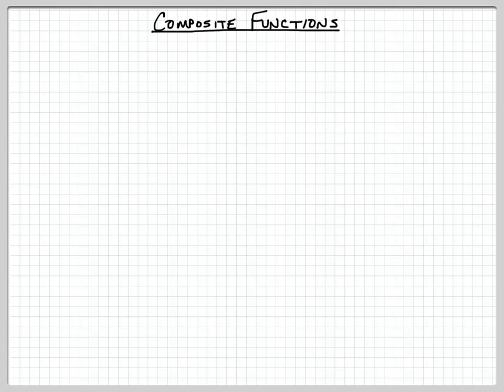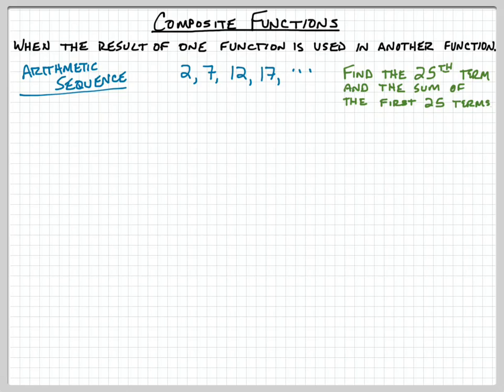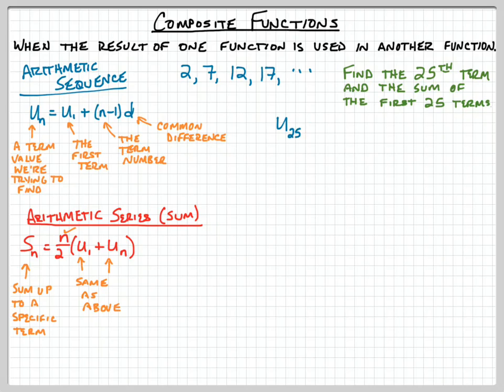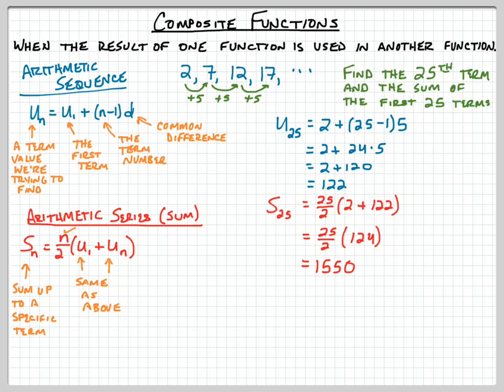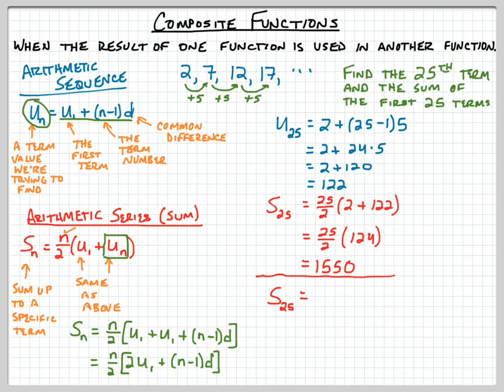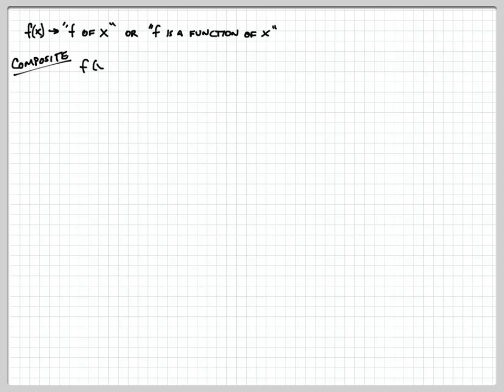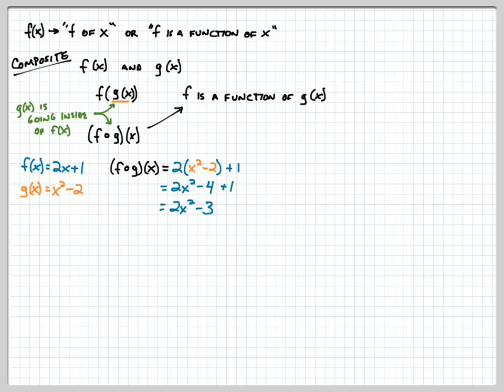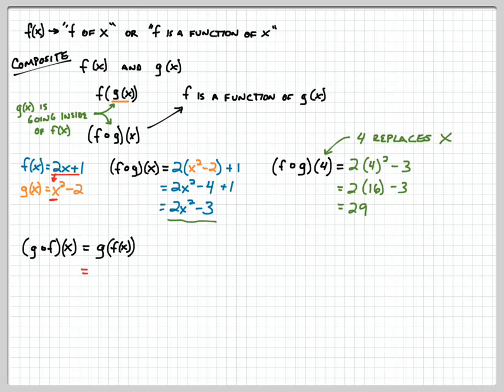What is a composite function? | IB SL Math AA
In this video we demonstrate the idea of a composite function using familiar ideas of sequences and series.